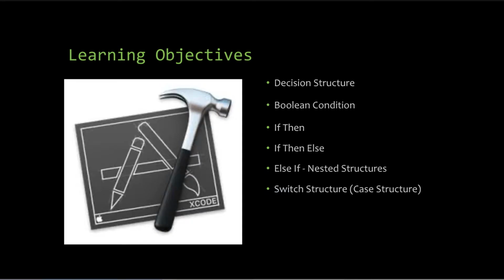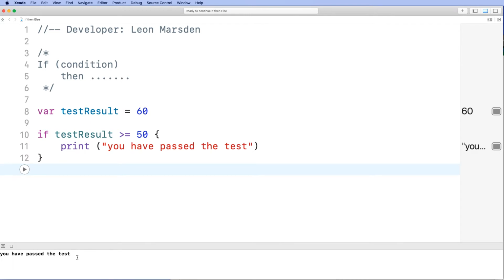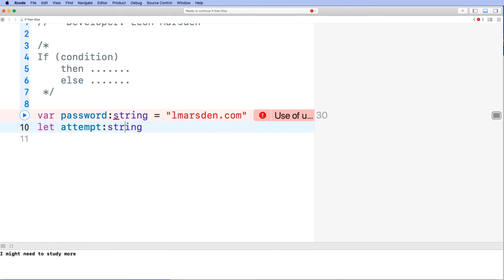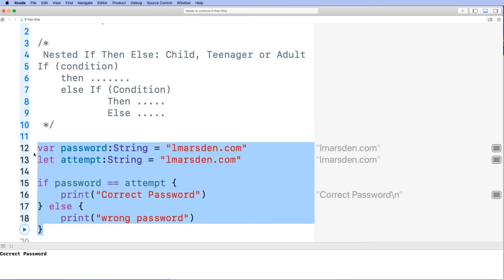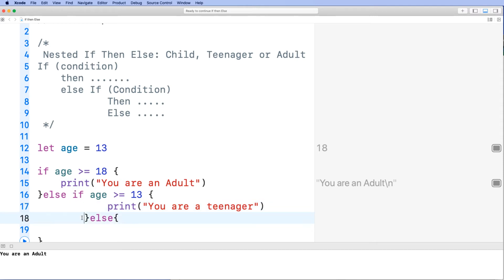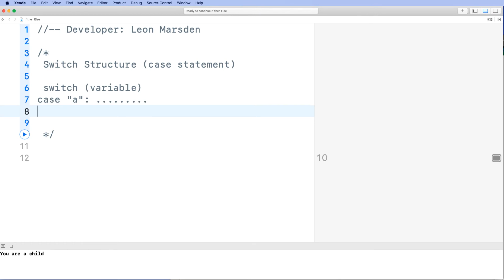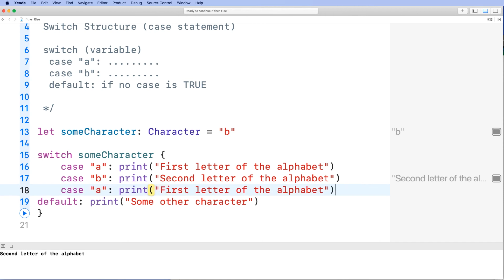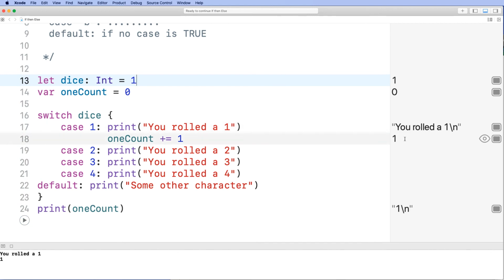Xcode - Decision Structures in UIKit and SwiftUI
In this tutorial we will look at the decision structures of the If Then, If Then Else, Nested If Then Else (ElIf) and Switch structures in the Xcode playground. We will also look at practical examples of each structure type and revisit Boolean Conditions that drive the decision process of computer programs.